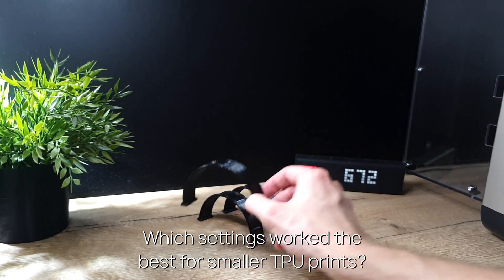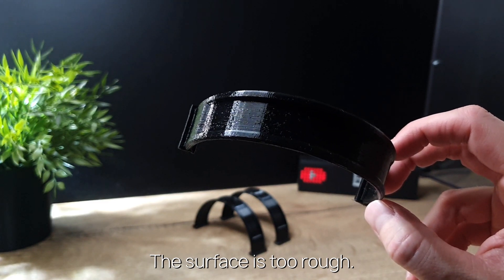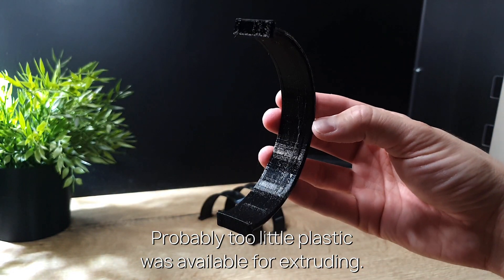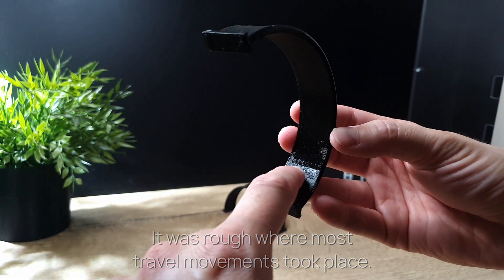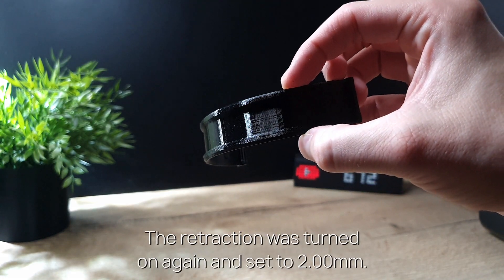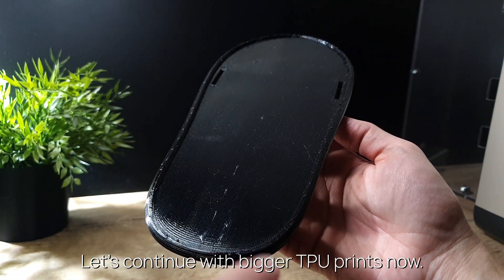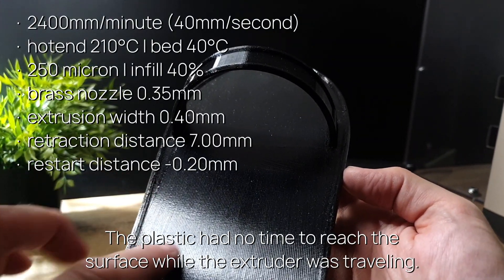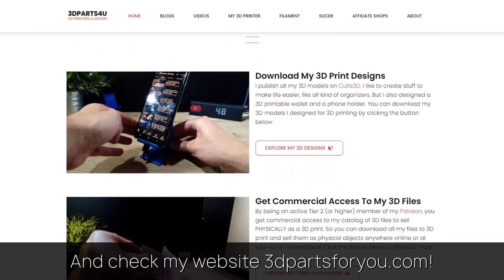📌 How To SUCCEED In TPU Printing - TPU Print Settings - How To Print TPU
How to SUCCEED in TPU printing? Try this!

⚙ My TPU-90/95 Simplify3D print settings (BIGGER PARTS):

· 2400mm/minute (40mm/second)
· hotend 210°C | bed 40°C
· 250 micron | infill 40%
· 3 top layers | 3 bottom layers | 3 outline perimeters
· brass nozzle 0.35mm
· extrusion width 0.40mm
· retraction distance 7.00mm (restart distance -0.20mm)
· retraction speed 6000mm/minute (100mm/second)
· extrusion multiplier 1.30
· coasting distance 0.40mm
· wiping distance off
· cooling fan 40% (from layer 2)
· no support
· no additions

⚙ My TPU-90/95 Simplify3D print settings (SMALLER PARTS):

· 2400mm/minute (40mm/second)
· 250 micron | infill 100% (increased)
· brass nozzle 0.35mm
· extrusion width 0.40mm
· retraction distance 2.00mm (decreased) (restart distance -0.20mm)
· extrusion multiplier 1.30
· coasting distance 0.40mm
· wiping distance off
· no support
· no additions

⏱ CHAPTERS
0:00 What's inside this video
0:11 How to SUCCEED in TPU printing? Try this!
1:57 Get commercial access to my catalog of 3D files
2:02 Channel promo
2:07 Website promo
2:12 More videos